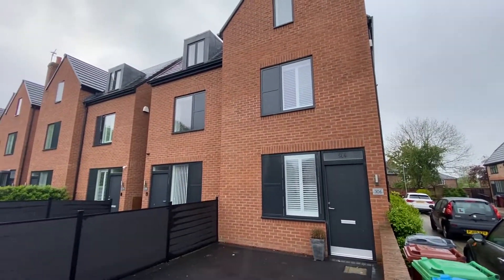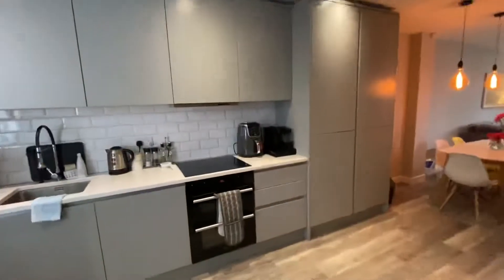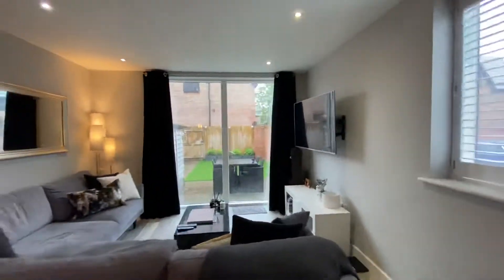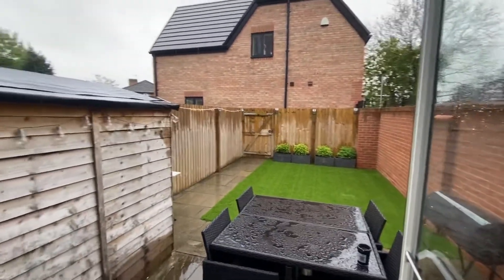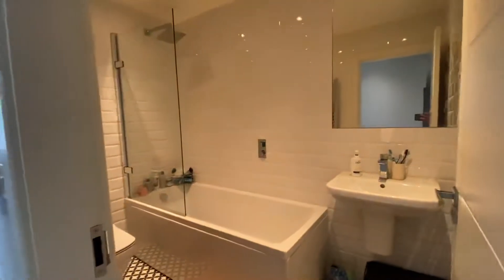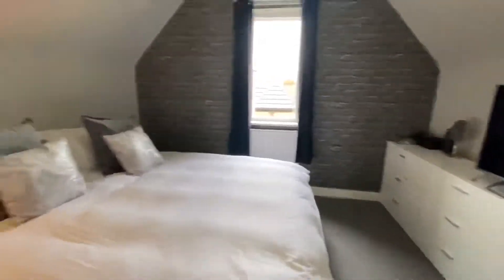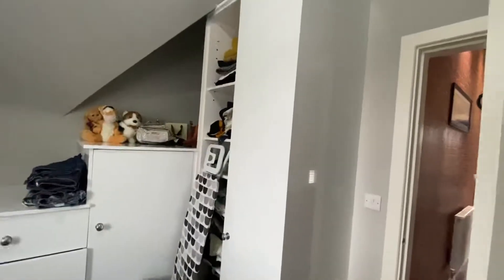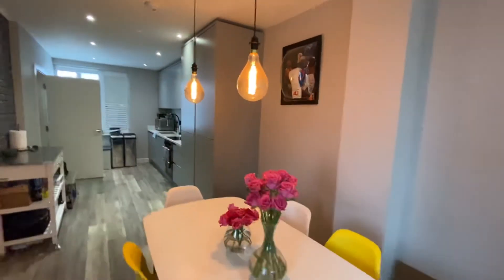306 Mauldeth Road. Heaton Moor